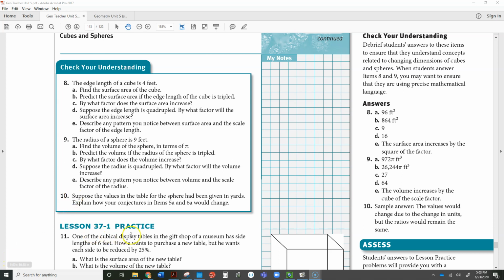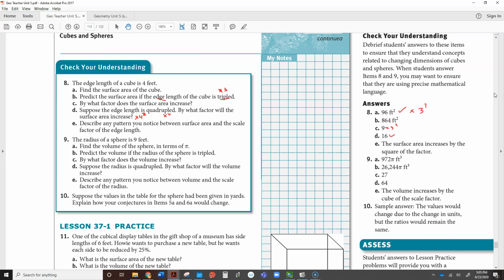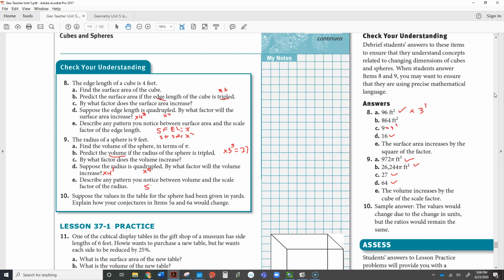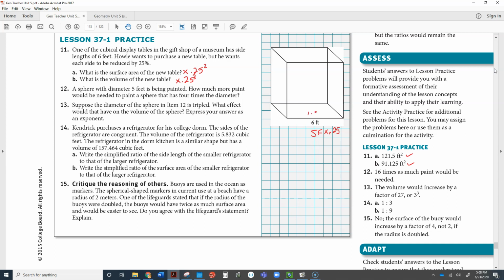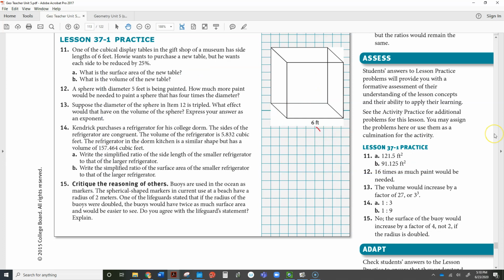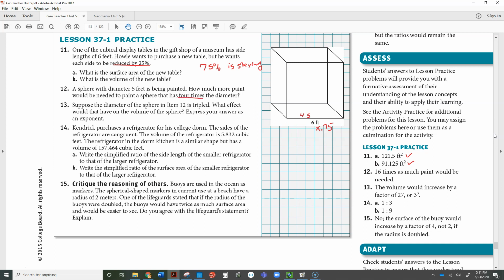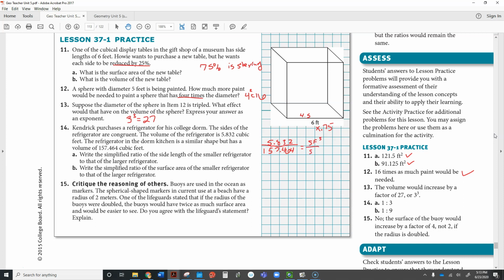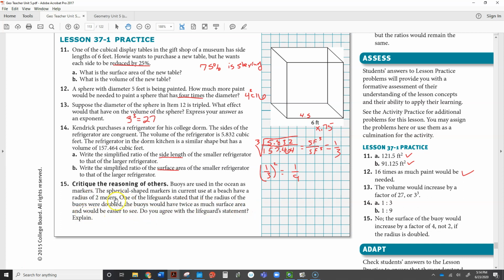Act 37-1 Part 2